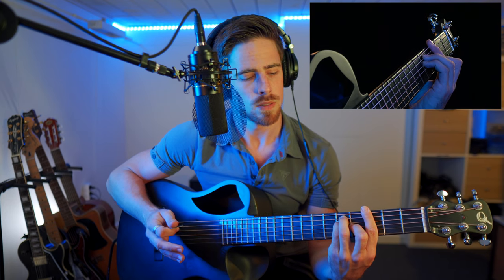GUITAR FOR BEGINNERS | How to play the G# (G sharp) chord (TUTORIAL)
Hi Everyone!

We're doing a series of tutorials where I show you guys how to play certain chords on guitar or piano, continuing with the G#-chord or G sharp chord.

Gear used in this video:
- Mic: MXL 770X
- Audio interface: Focusrite Scarlett 2i4
- Camera Front: Sony a6400
- Lens: Sigma 16mm f1.4 E-mount
- Camera Side: Sony FDR-AX53